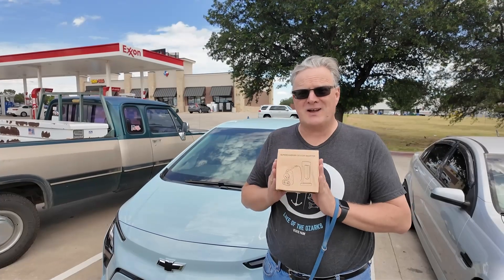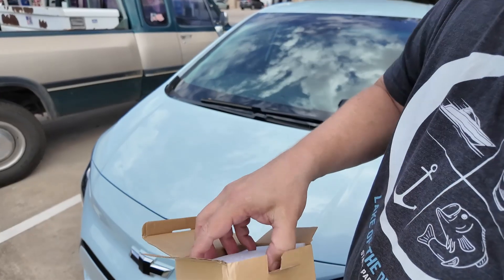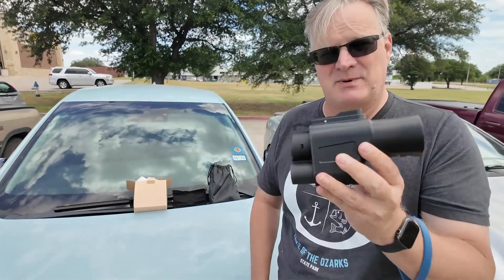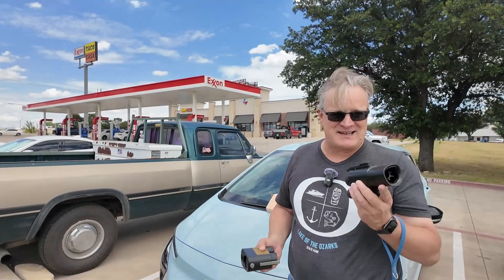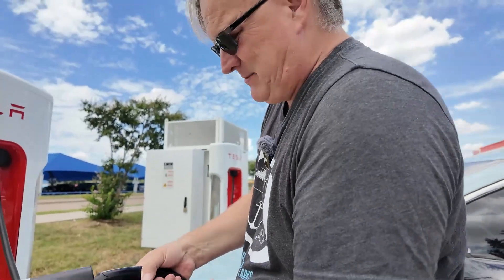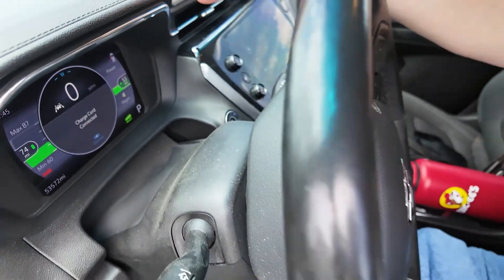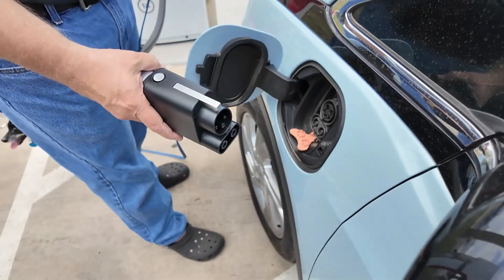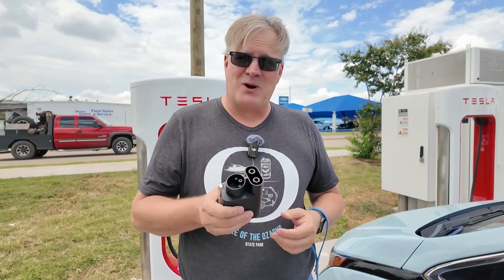Can This Adapter Charge a Chevy Bolt at a Tesla Supercharger?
We're testing how the Chevy Bolt works with the new Tesla nacs to ccs adapter from EVBase at Tesla Supercharger locations.  🚗

Amazon link to the NACS to CCS Adpater

Chapters

0:00 - Intro
0:28 - Unboxing
1:09 - Comparison
2:04 - Charging Test
3:15 - Unplugging
3:55 - Conclusion